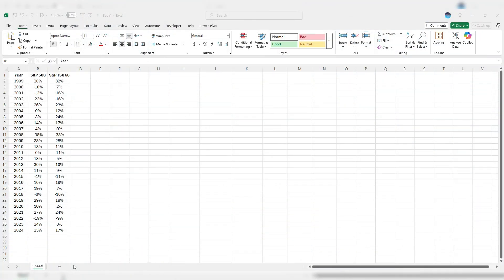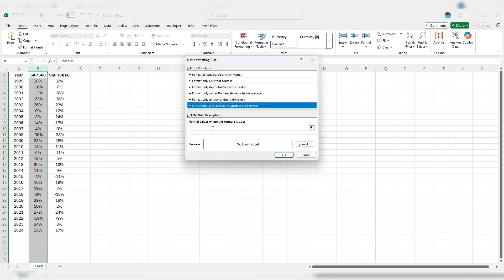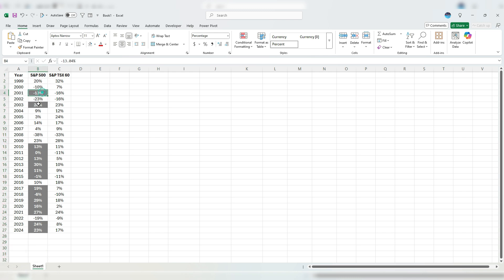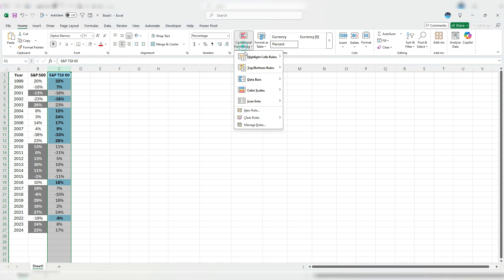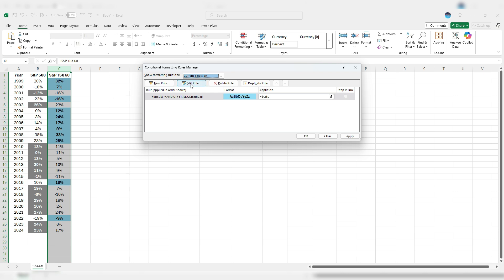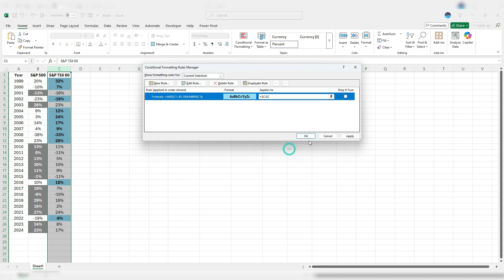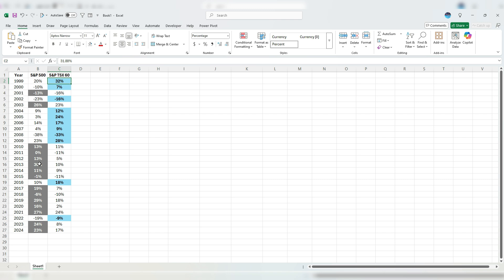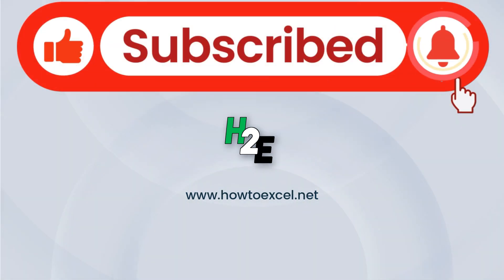Use Conditional Formatting to Compare Values & Visualize Data in Excel